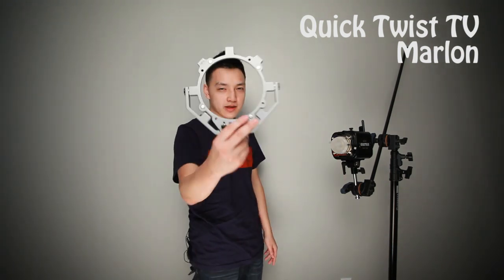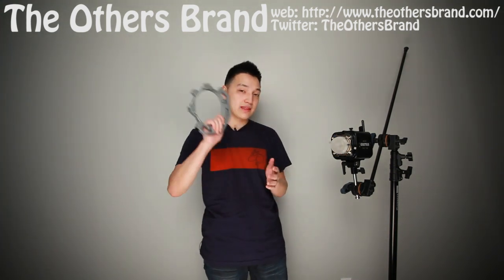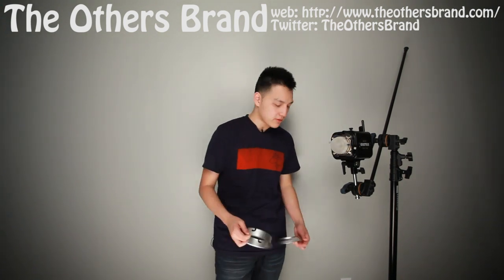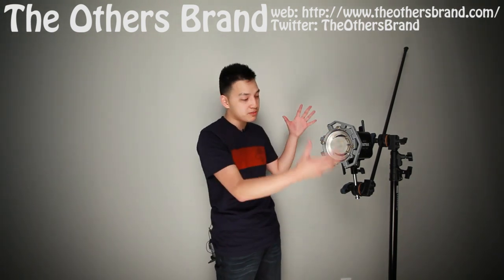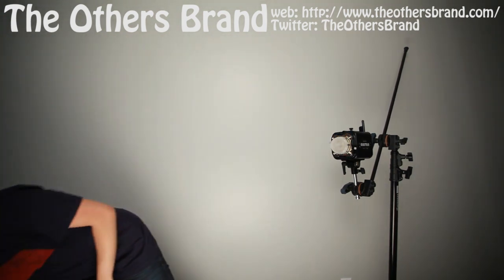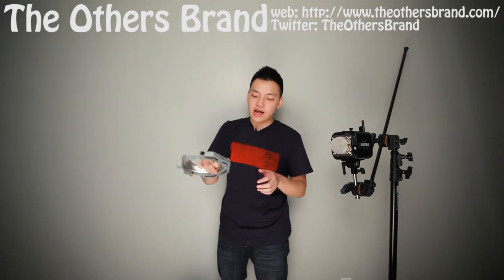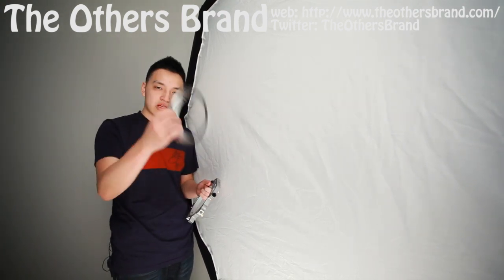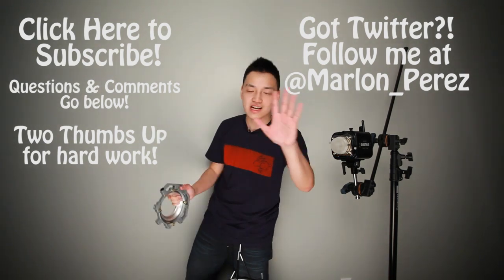Quick Twist TV - How the Bowen's Quick Ring (Speedring) can save money & time.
This is a photography/videography tip on how to use the Bowen's Quick Ring product so hat viewers can save money and time.